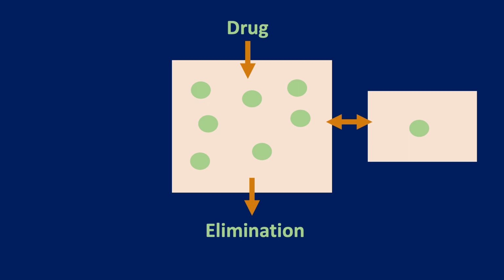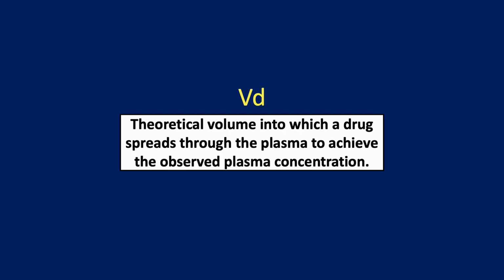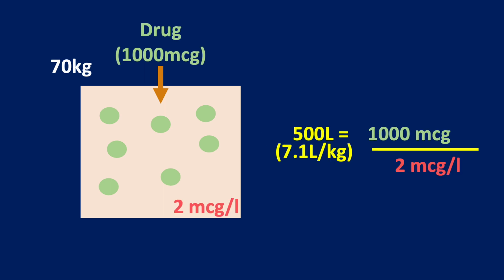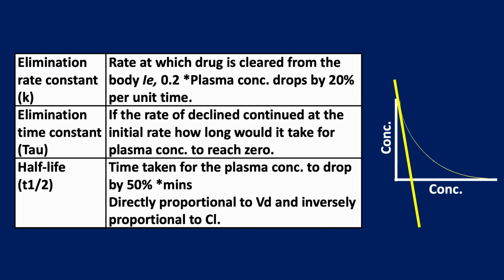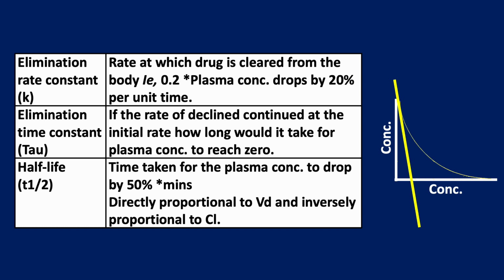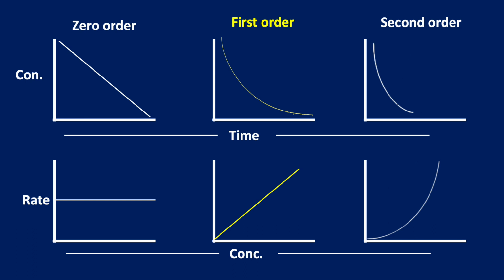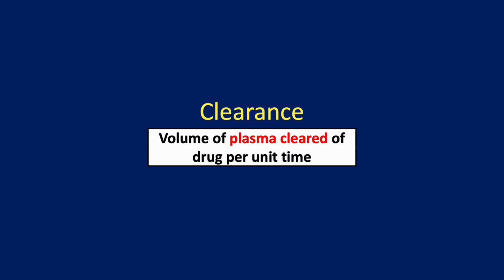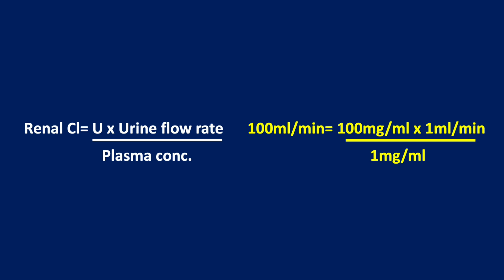Drug clearance vs elimination: What’s the difference?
What's the difference between clearance and elimination. Pharmacokinetic principles
Covers key pharmacokinetic topics including volume of distribution, elimination and drug clearance.